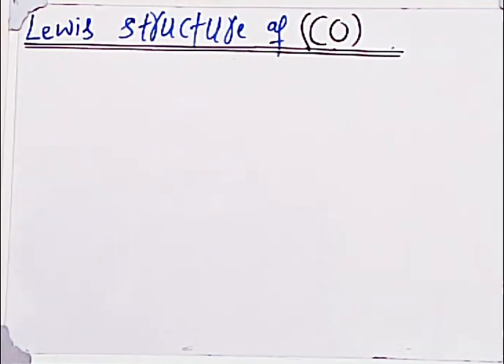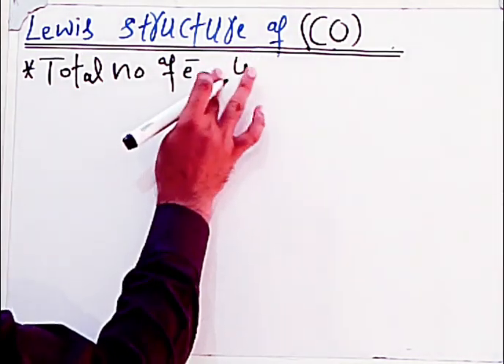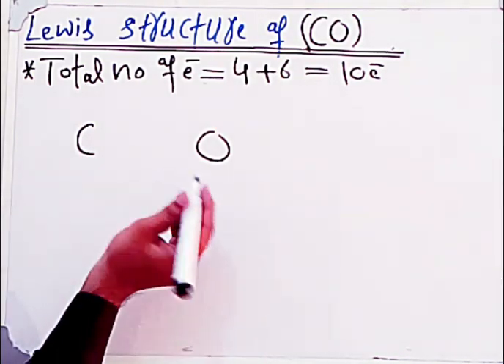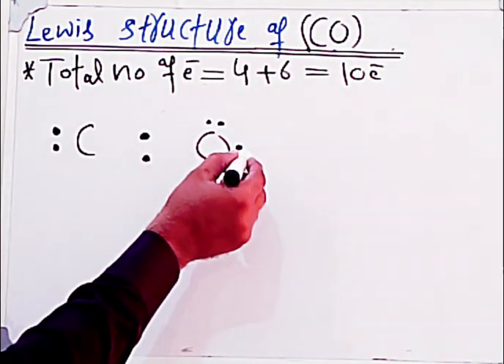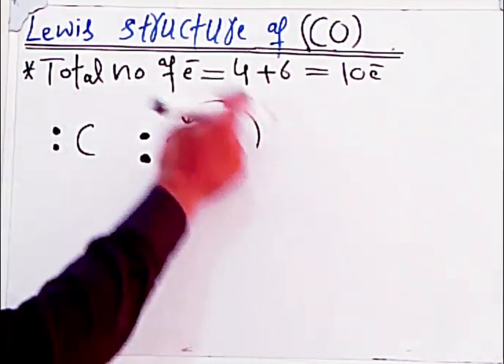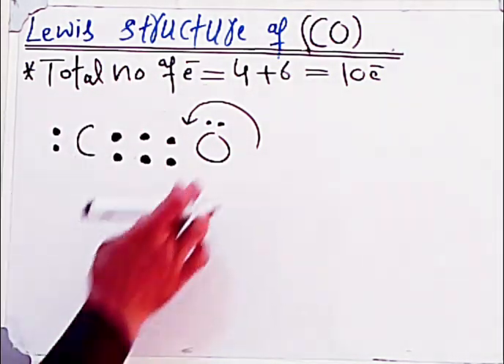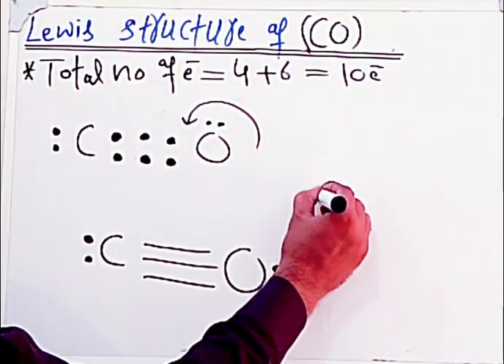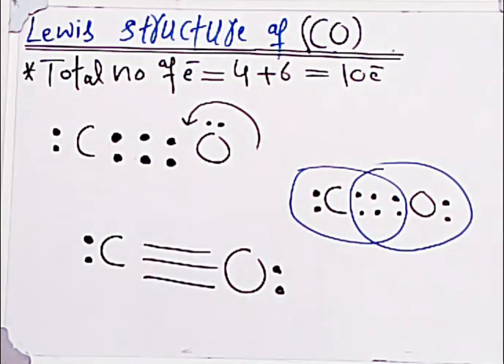How to Draw the Lewis Dot Structure For CO( Carbon Monoxide).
Title.
Description.

In this video, you'll learn how to draw the Lewis Dot Structure of CO (Carbon Monoxide) step by step in a simple and easy-to-understand way.

This lesson is helpful for:

Class 9, 10, 11 & 12 Chemistry students

FSC, ICS, and A-Level students

Beginners preparing for chemistry exams

Anyone who wants to master Lewis dot structures